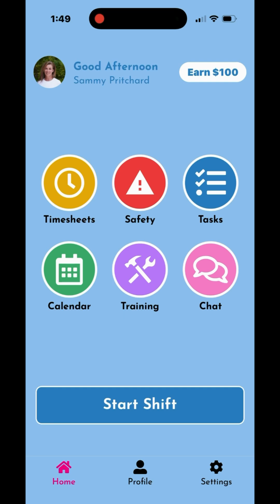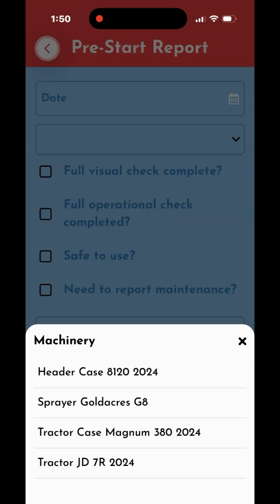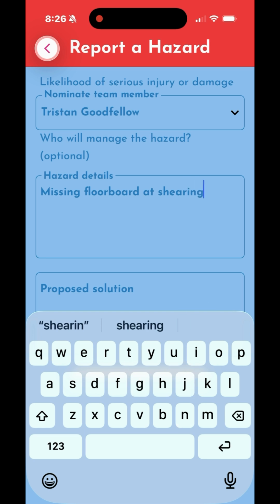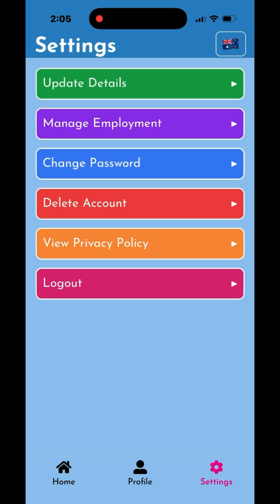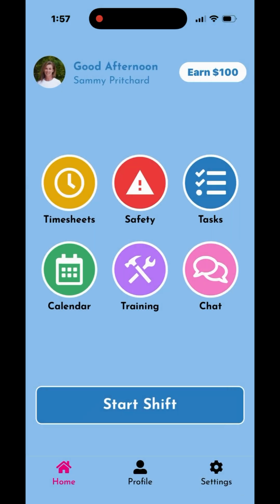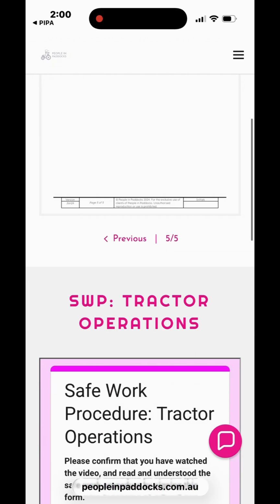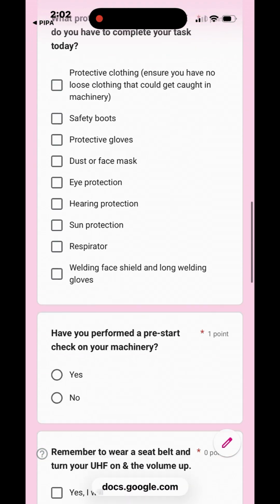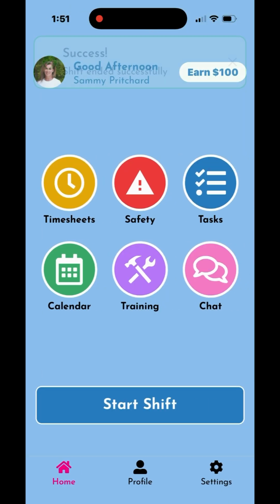PIPA App Demo (Workers) | Farm Safety & Workforce Management Made Simple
See how PIPA helps farms manage their people, safety and compliance in one simple platform designed specifically for agriculture.

In this demo, we walk through the key features of the PIPA app for workers, showing how farms can move from paperwork and confusion to clear daily systems that workers actually use.

PIPA helps farms:

• Clock workers on and off with GPS enabled timesheets
• Report hazards, incidents and near misses in real time
• Complete safety inductions and training on a phone
• Manage tasks, communication and daily farm operations
• Track fatigue, breaks and compliance requirements
• Maintain audit ready WHS records

Built with farmers and workers, PIPA has achieved a 98% worker uptake rate – demonstrating that safety and compliance systems can work when they are simple, inclusive and practical.

With a multi language interface and dyslexia friendly design, PIPA makes workforce management accessible to every farm and every worker.

Our vision is simple: farming without fatalities.